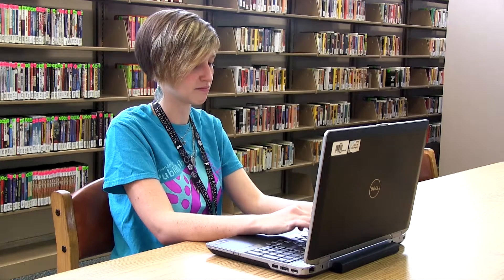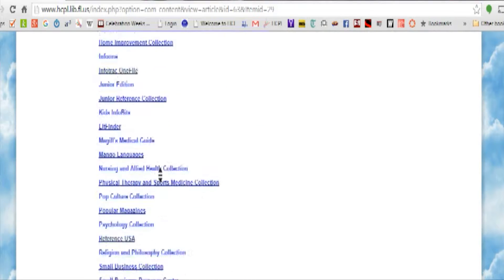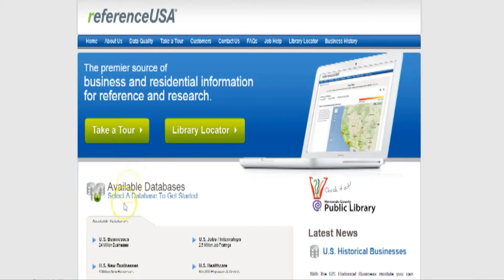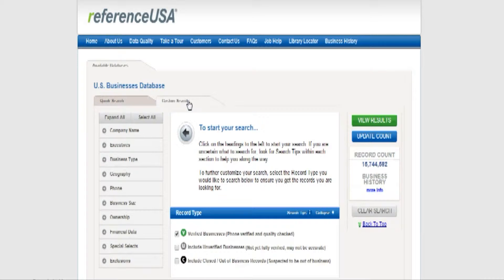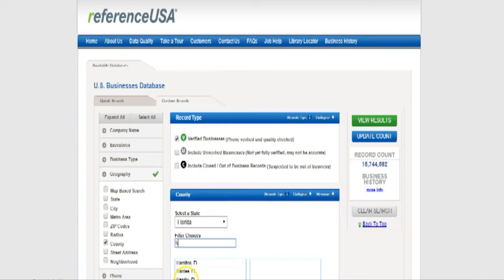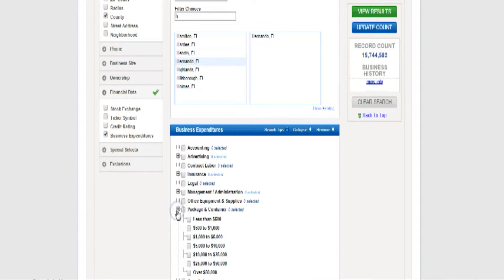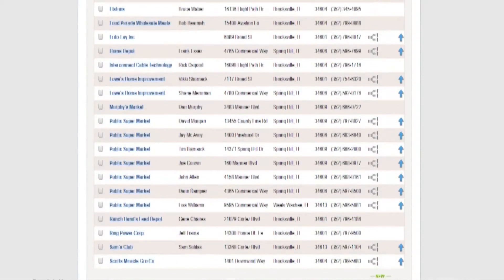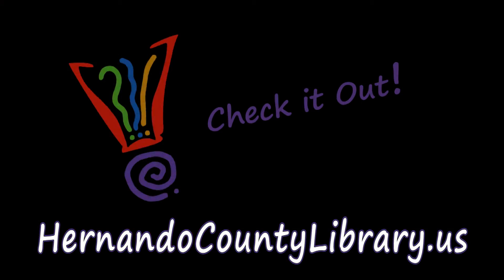Hernando County Public Library Webcast | Business Resources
Nature Coast.TV - Your source for Positive Local News, Events, and more!

Nature Coast TV is a Web-Based News Network focused on the Nature Coast of Florida Serving Citrus,Hernando,Pasco Counties.